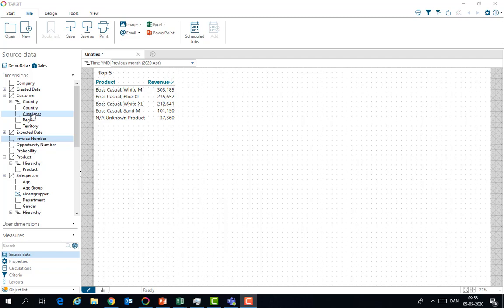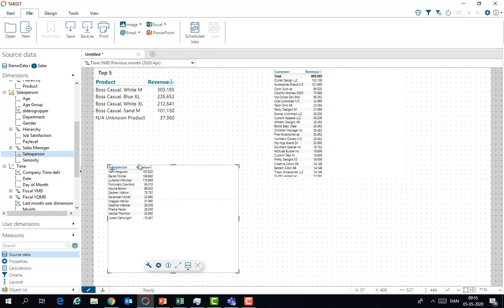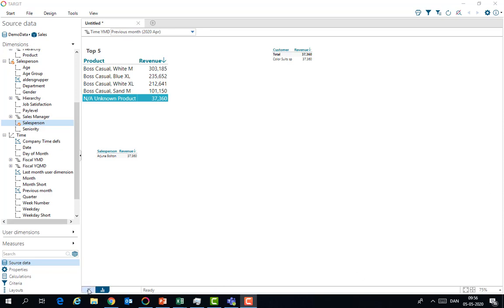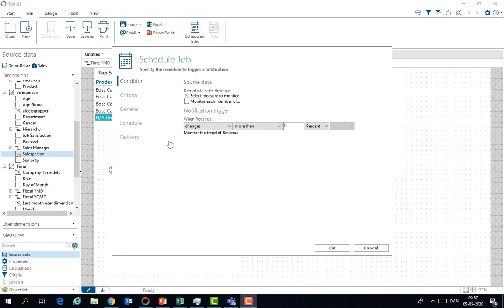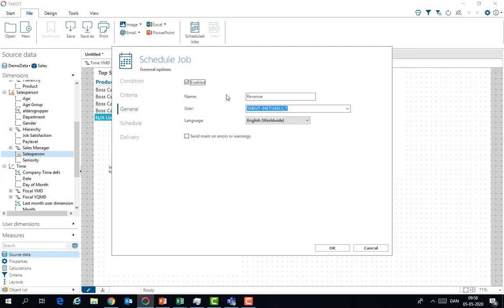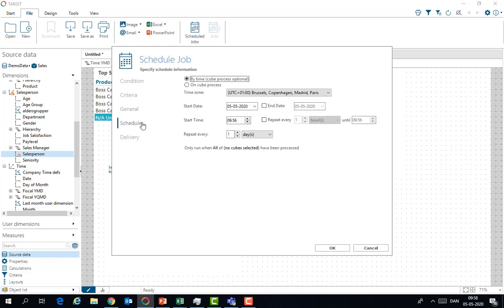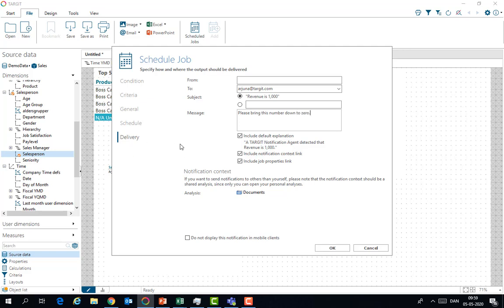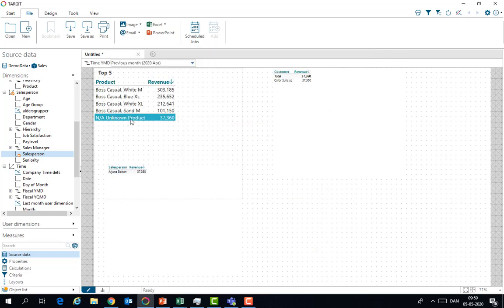TARGIT 2019 Detectivework with data quality